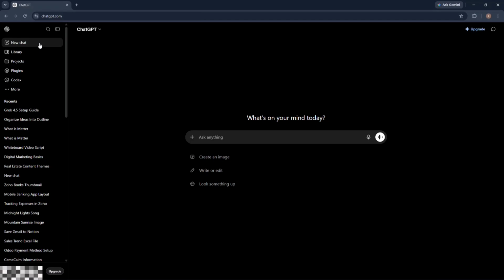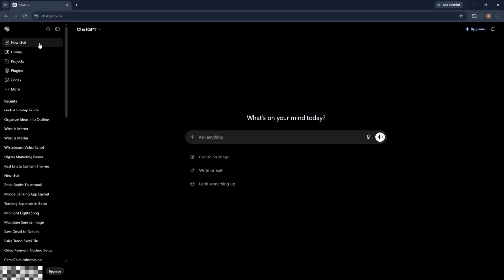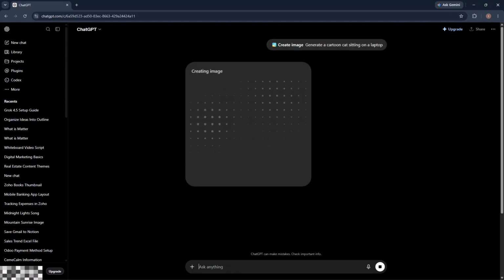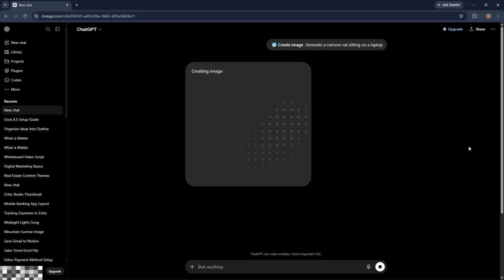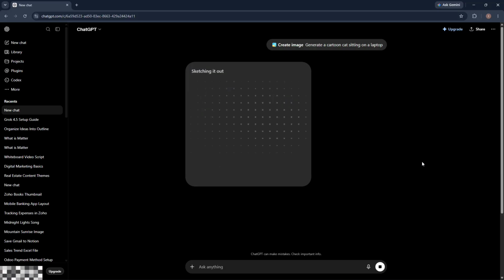How to Get FREE Unlimited ChatGPT 5.6 Image Generation (What Actually Works)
Want to know if you can get free unlimited ChatGPT image generation? 🎨 In this video, I'll explain what's actually possible, how the ChatGPT Free plan handles image generation, and the best ways to maximize your free image creations without breaking any rules.

You'll also learn how image generation limits work, when they reset, and whether upgrading to a paid plan is worth it for your needs.